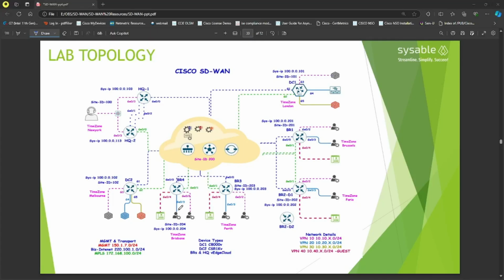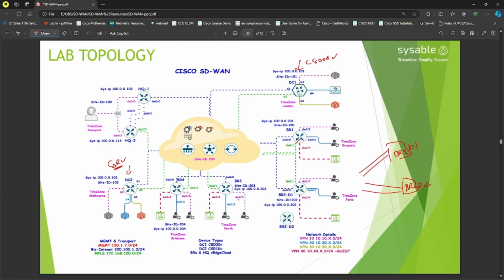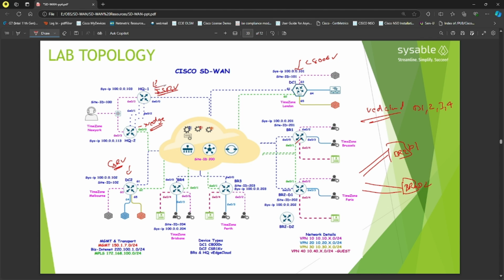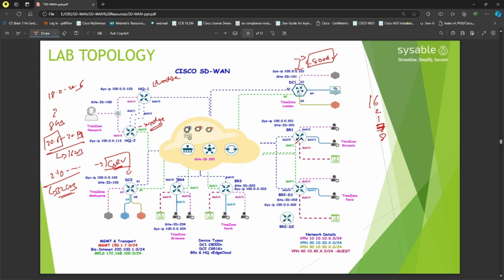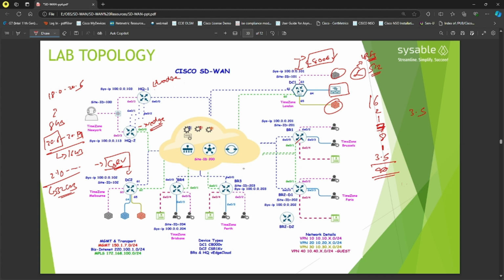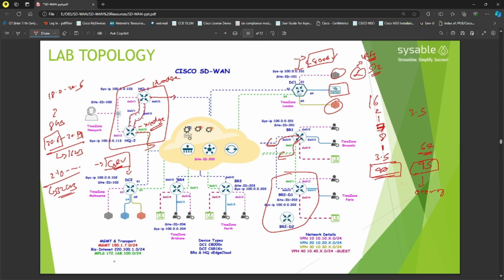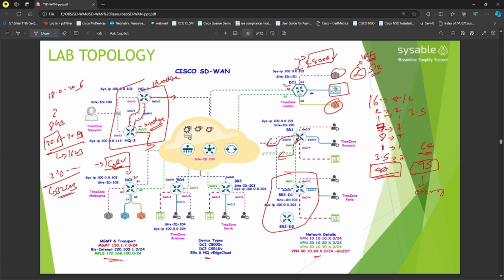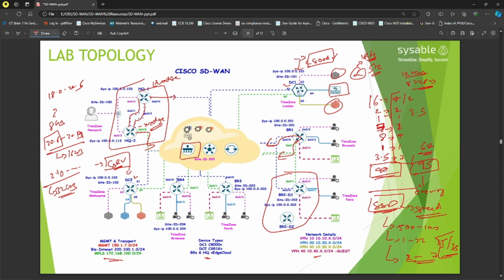003 Topology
Cloud services

Virtualization